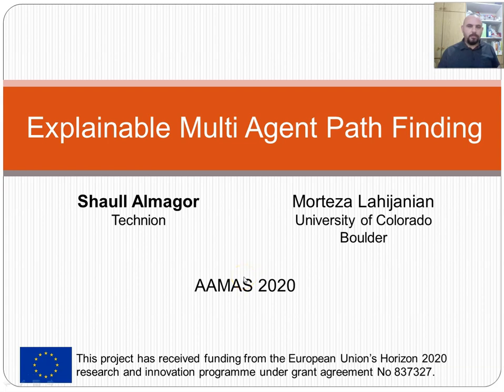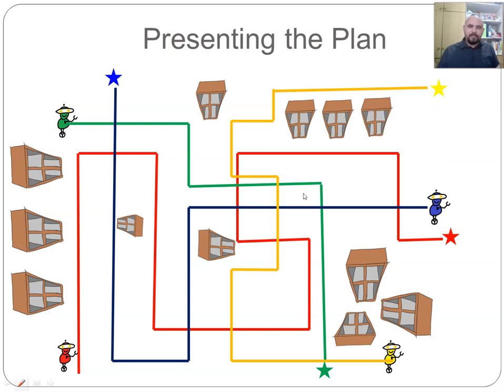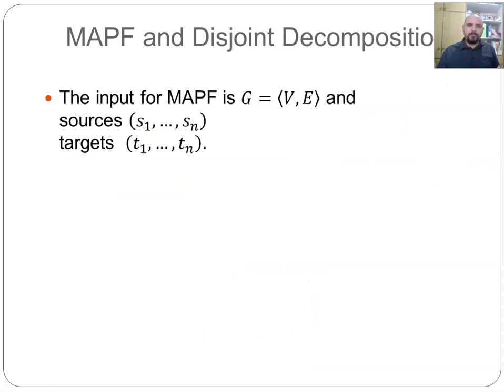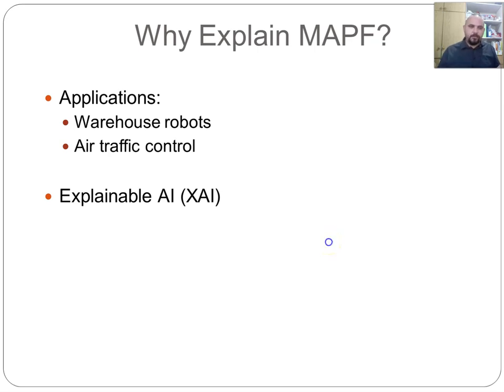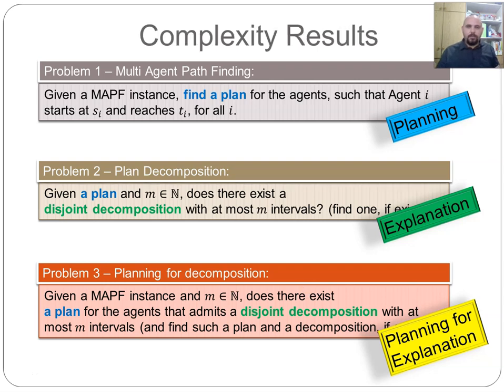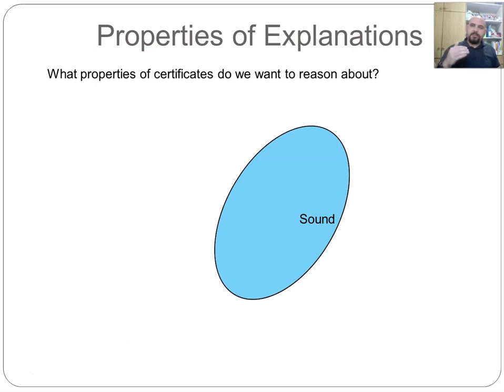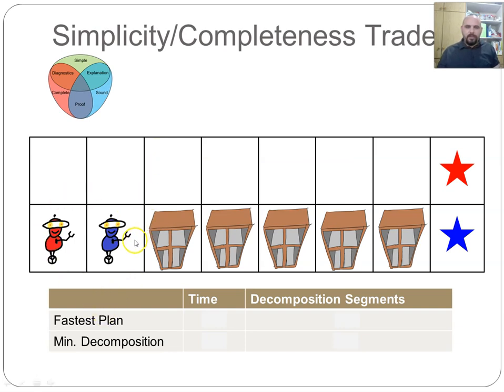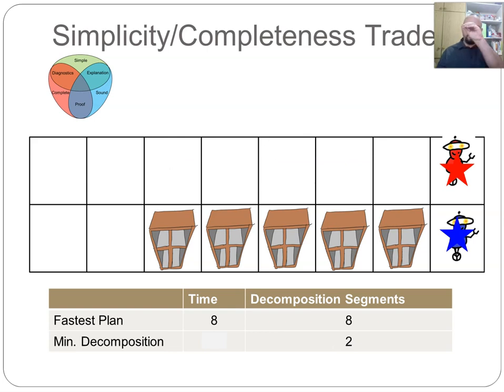Explainable Multi-Agent Path Finding - AAMAS 2020 Presentation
AAMAS 2020 Presentation of the paper
"Explainable Multi-Agent Path Finding"
with Morteza Lahijanian.